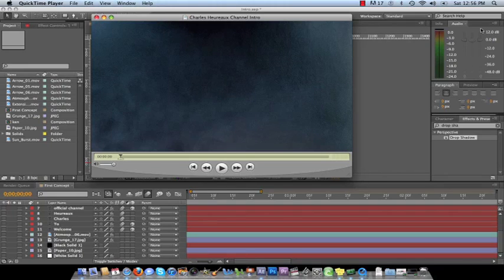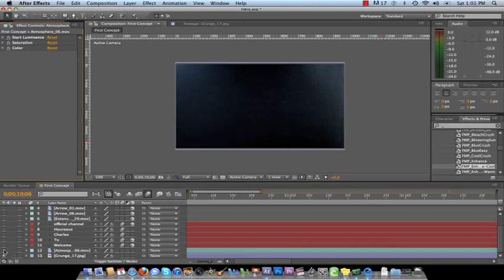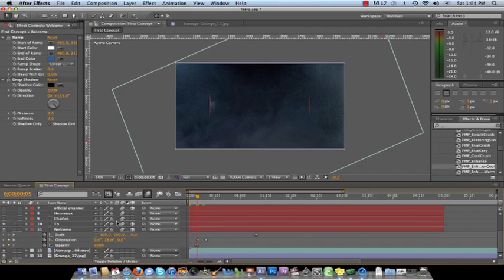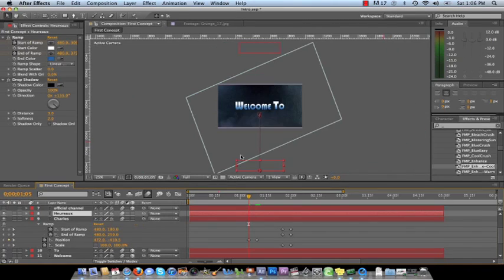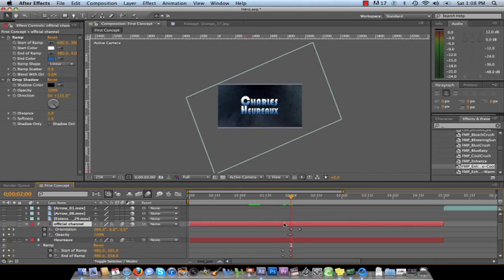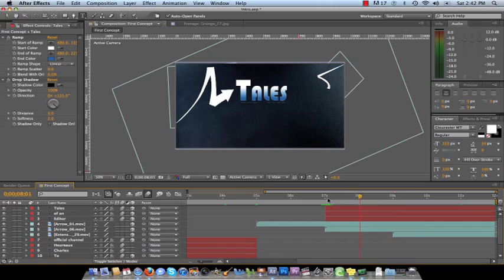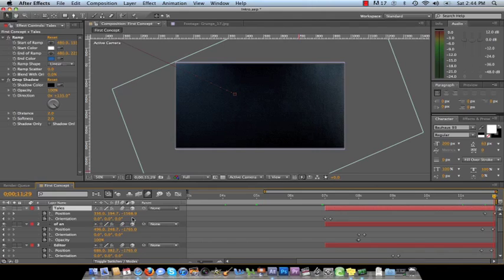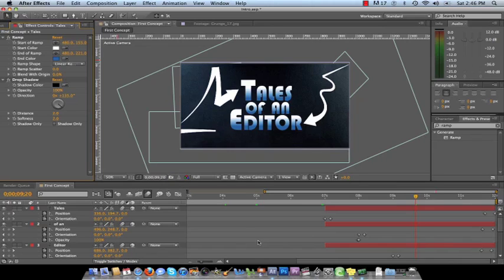Adobe After Effects Tutorial | YouTube Channel Logo Animation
Requested by Braden of youtube/Junkman147, Charles Heureaux explains how he made his logo animation for his Adobe After Effects and iMovie tutorials. using Camtasia.